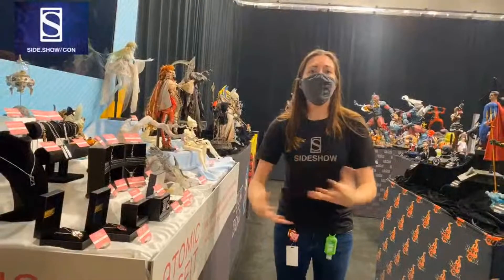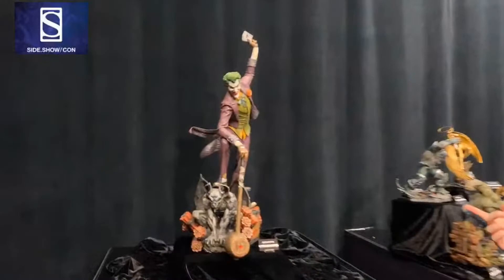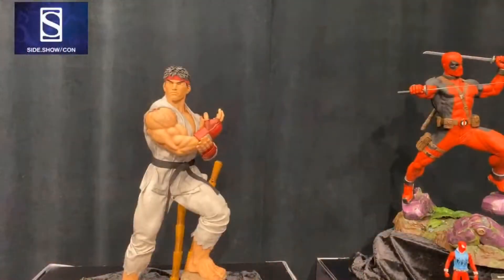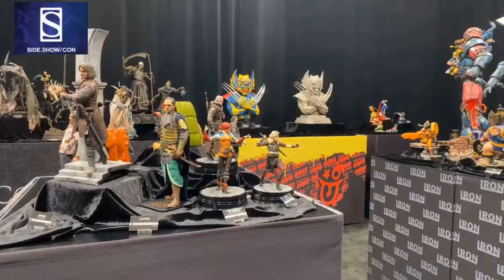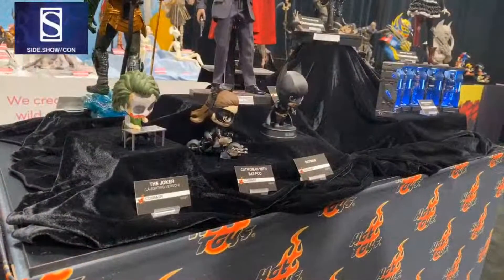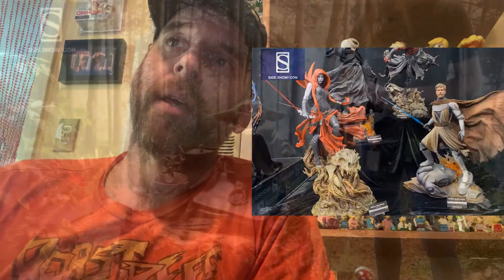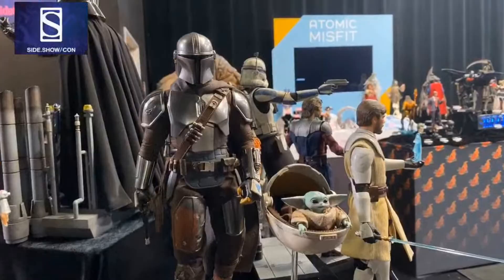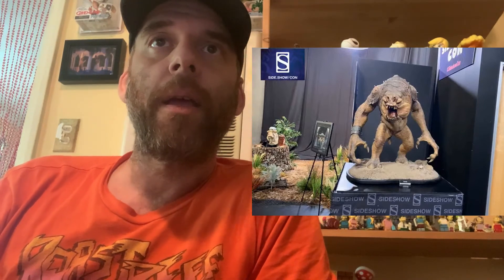SDCC 2020 Sideshow Tour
Here's a closer look at the SDCC 2020 Sideshow Tour!